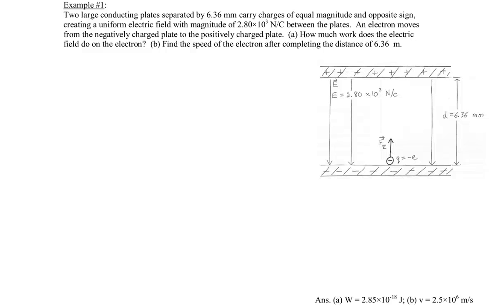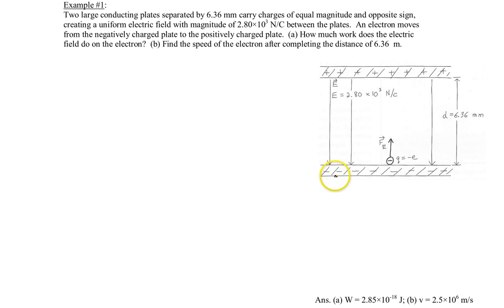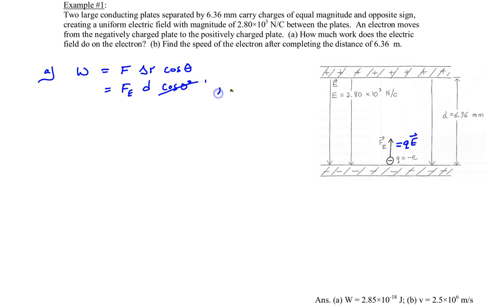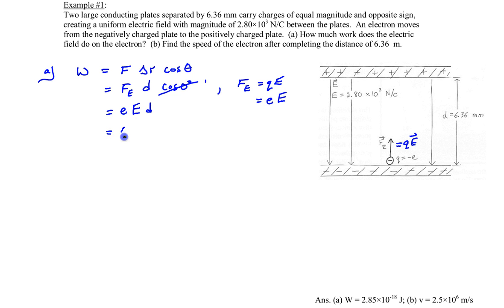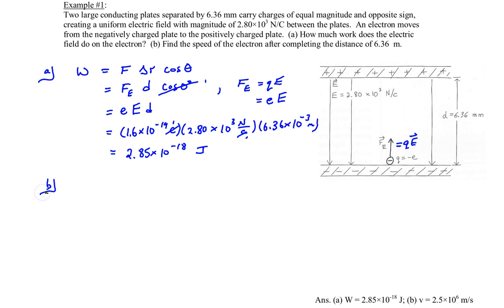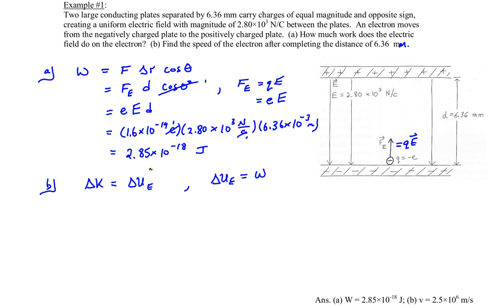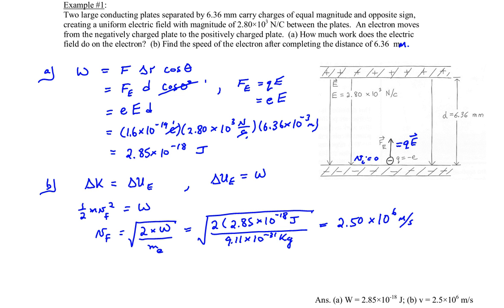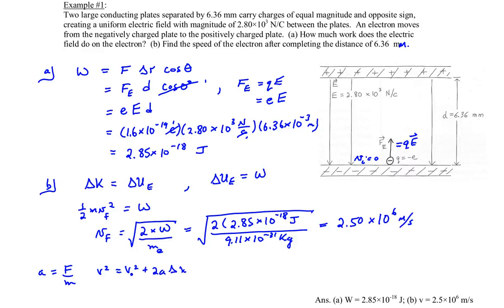Chapter 19, example #1 (Electron moving in a uniform electric field)